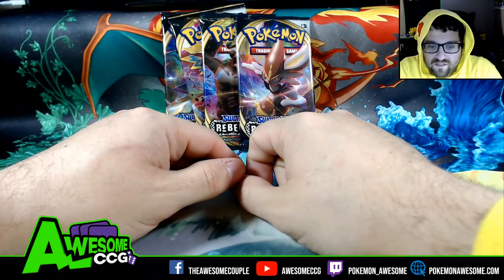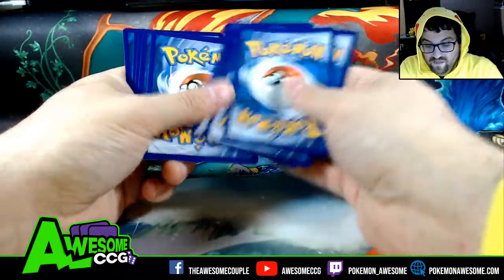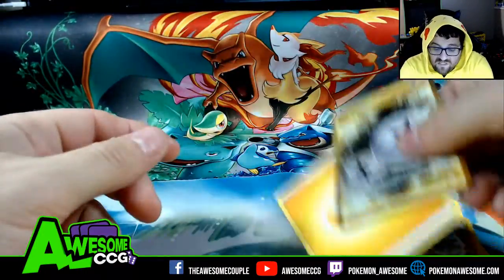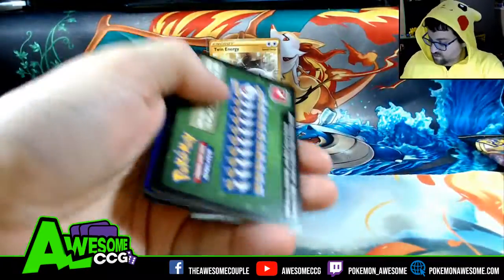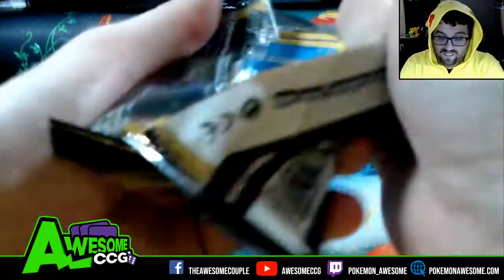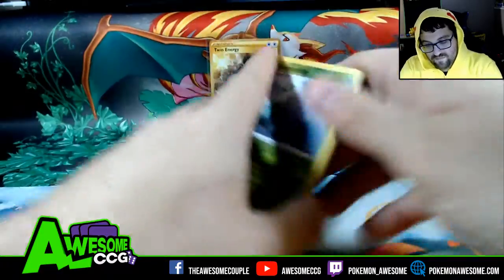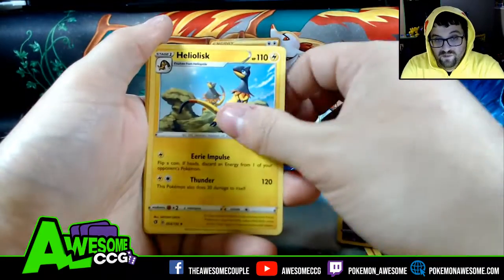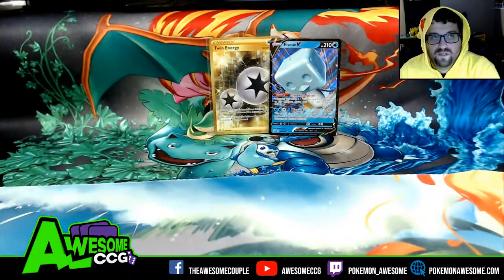4 Packs A Day! Opening 4x packs of Pokemon Cards Every Day! #78